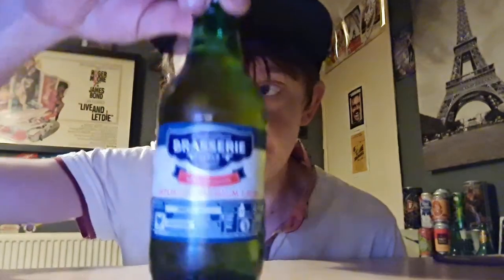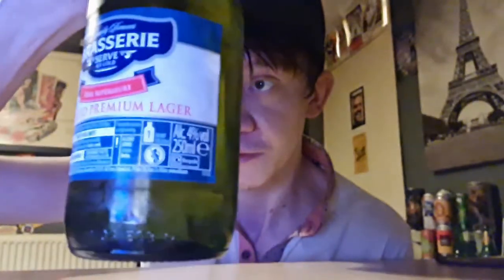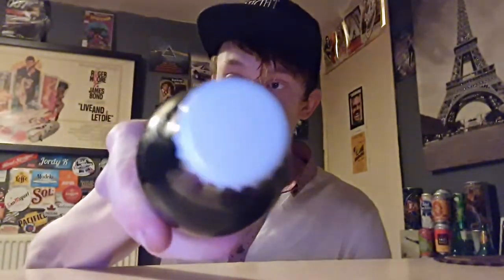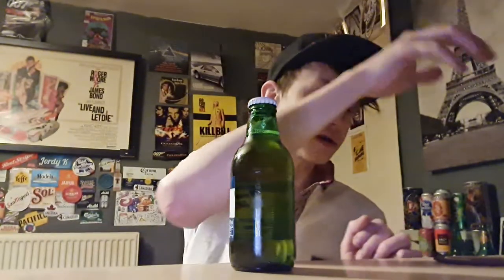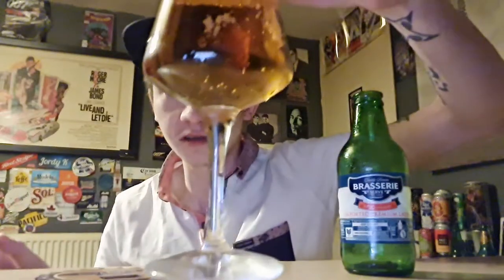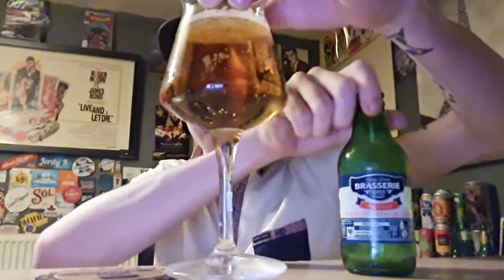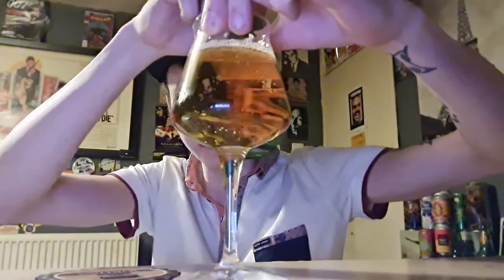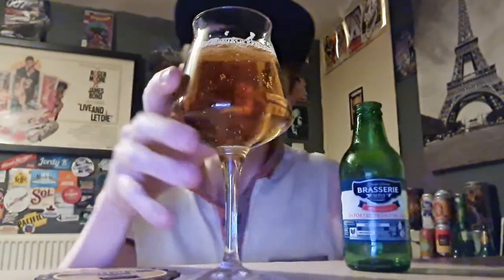Aldi - Brasserie - Jordys Beer Reviews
cheap wee French beer from aldi pretty nice, 10 bottles for a 5er 4%